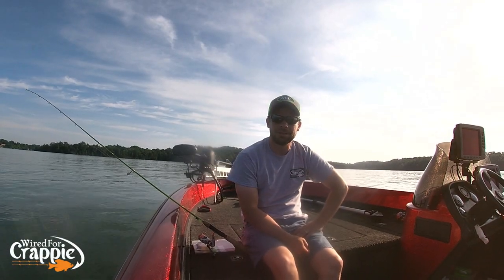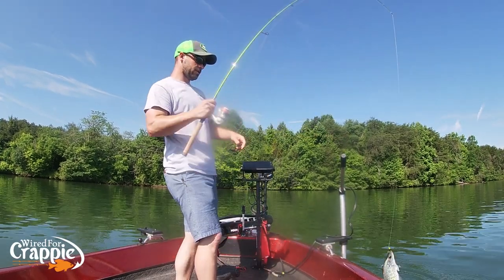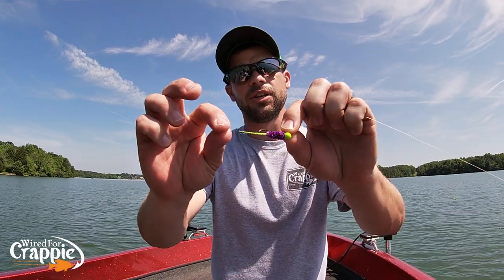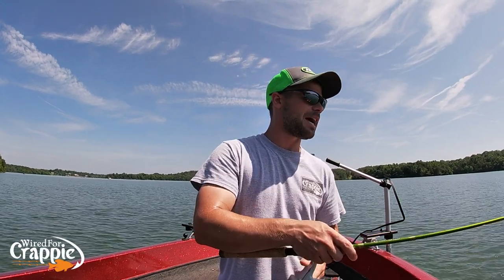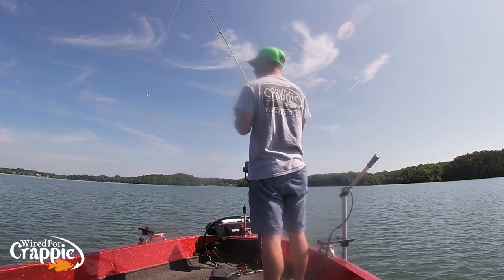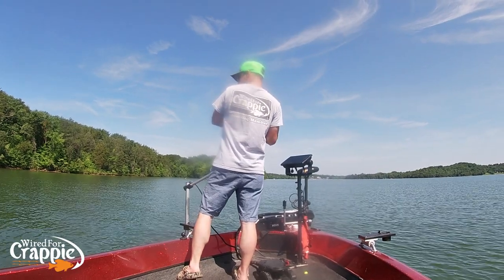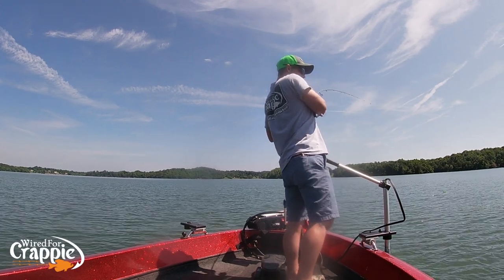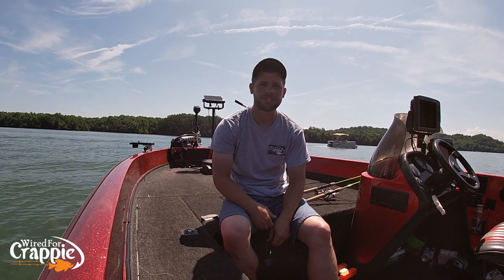Jigs Guaranteed to Catch Crappie | Why They Work | Hair Jigs | Big Crappie On The Deck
Boat
1996 Ranger 690 VS

Motor
1996 Johnson Fast Strike